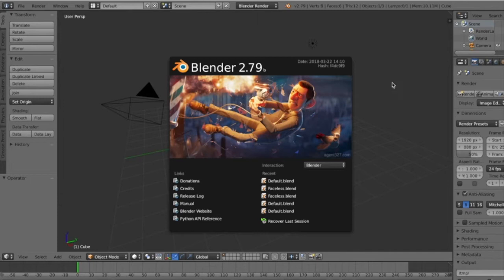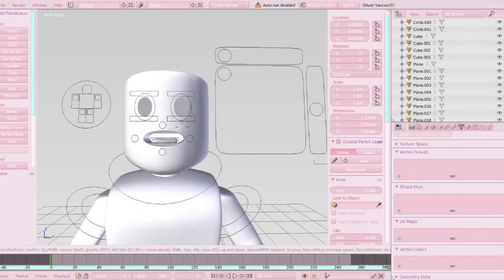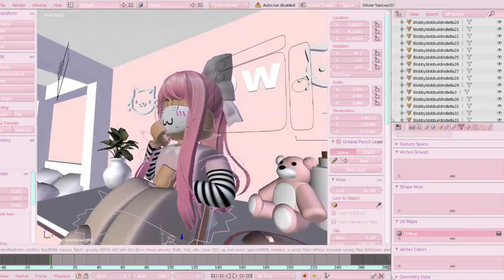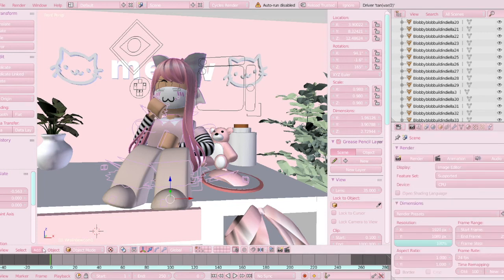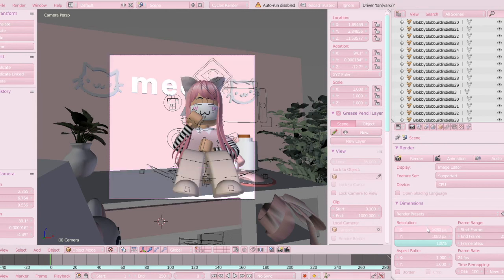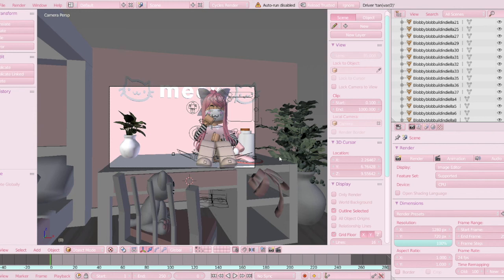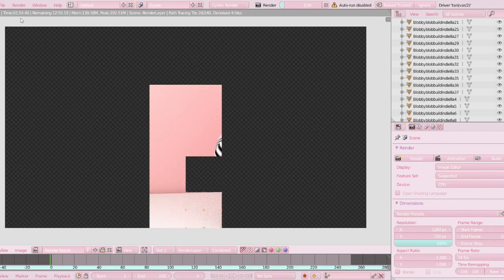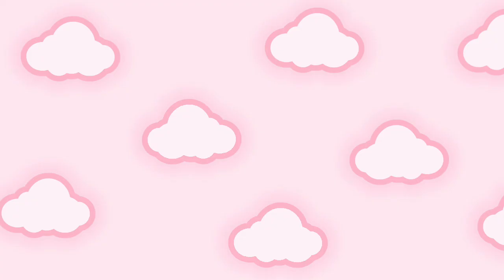how to make a gfx for beginners *updated 2020* || woman rig || blender 2.79 || wraiinbow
𝐡𝐚𝐢 𝐦𝐲 𝐥𝐢𝐭𝐭𝐥𝐞 𝐰𝐫𝐚𝐢𝐢𝐧𝐛𝐨𝐰𝐬
welcome or welcome back to my channel! today, im going to be doing a rebooted gfx tutorial! i wanted to do this because there were many things that I wanted to explain, and now that I have my voice its easier for you guys to explain! timestamps and downloads below!

𝐭𝐢𝐦𝐞𝐬𝐭𝐚𝐦𝐩𝐬
0:00 intro
1:20 downloading
2:22 roblox studio
2:50 tabs
3:11 load character plugin
3:50 importing your avatar
4:20 moving in roblox studio
4:52 room models
5:57 exporting
6:25 opening up blender
7:00 importing your rig
7:15 moving in blender
7:33 deleting the head
7:49 adding textures
9:04 importing the head & room model
11:15 posing
12:15 settings
12:25 adding a camera
13:57 rendering
15:21 saving the gfx
15:48 outro

𝐜𝐫𝐞𝐝𝐢𝐭𝐬 🌷
video inspirations - none!
thumbnail inspirations - none!
the intro is made by me :3
my editing and thumbnail style is inspired by violetiiq and truffios! i put my own creative twists on everything to make sure its not copying or misuing their styles!

𝐬𝐨𝐜𝐢𝐚𝐥𝐬 🎀
roblox profile (follow to join in game!)

𝐮𝐩𝐥𝐨𝐚𝐝 𝐬𝐜𝐡𝐞𝐝𝐮𝐥𝐞 🤍
i post every friday and monday!
i may squeeze in some other video on wednesday or sunday!

xoxo 🌷